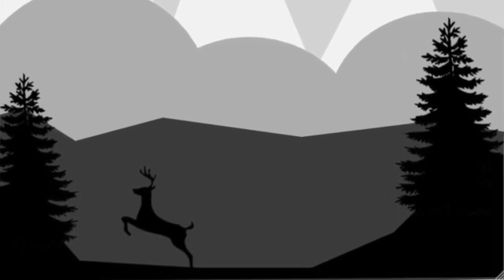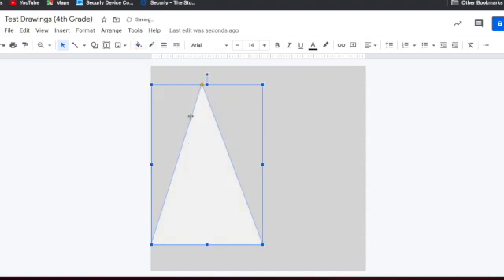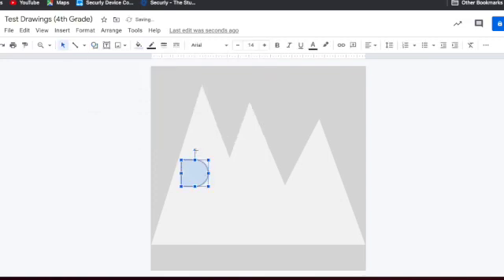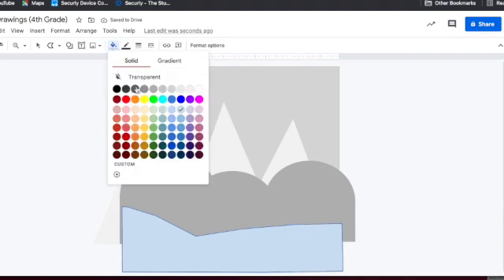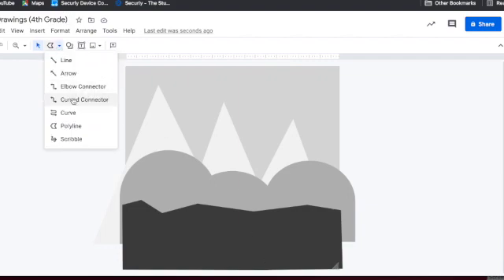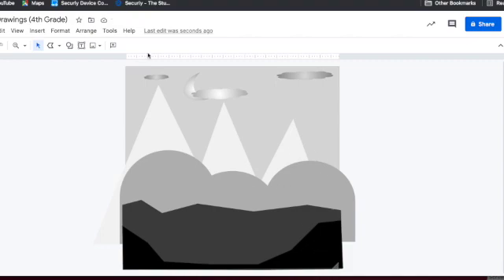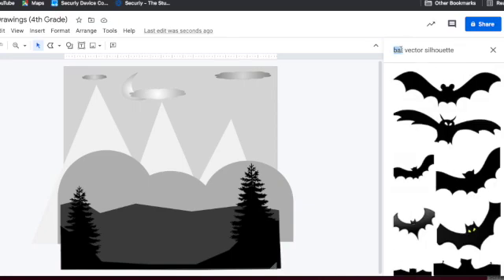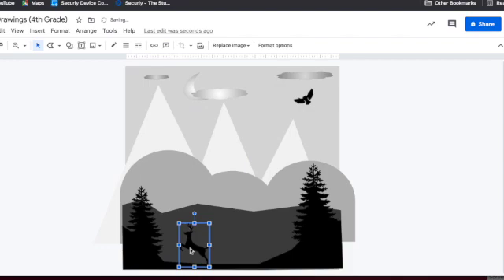GD Grayscale Landscape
Making a simple grayscale landscape in Google Drawinrawing